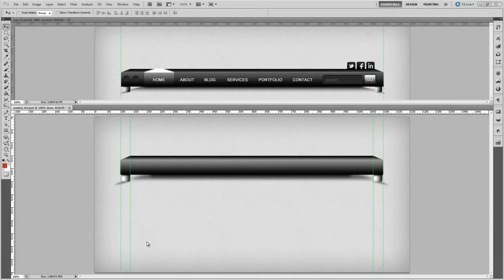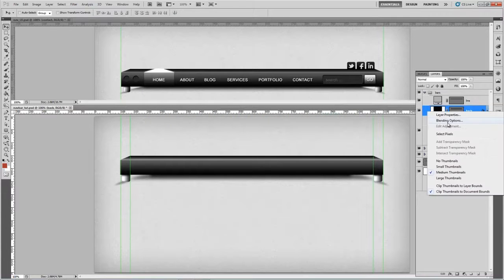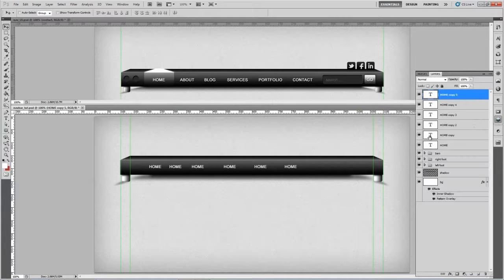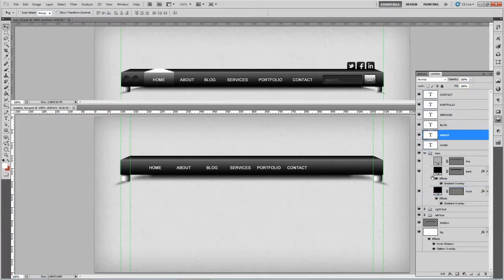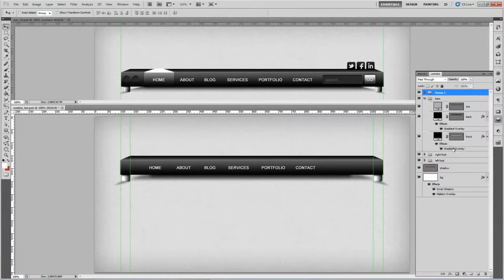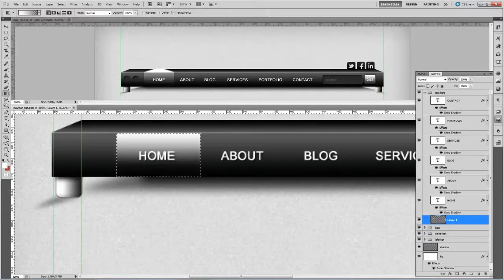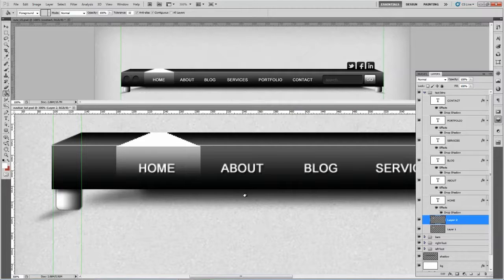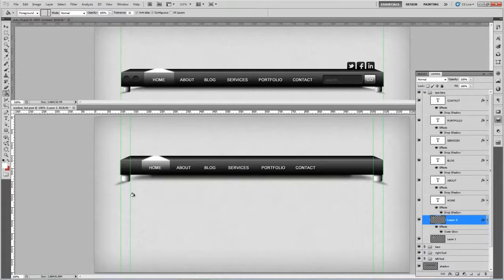07 lesson01 04